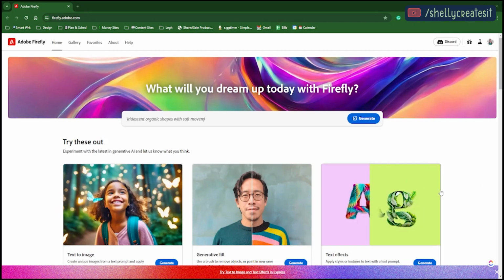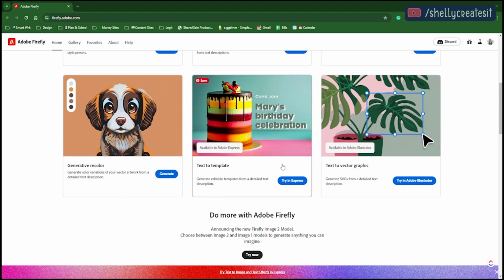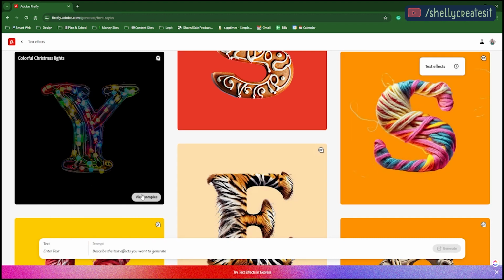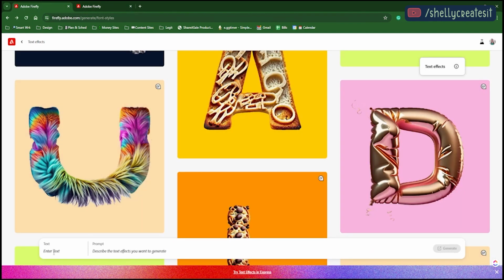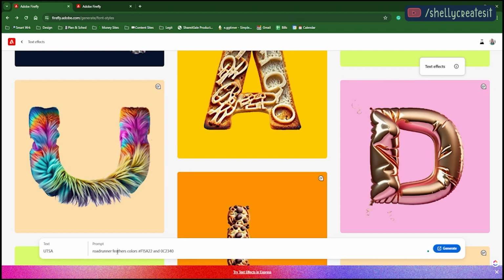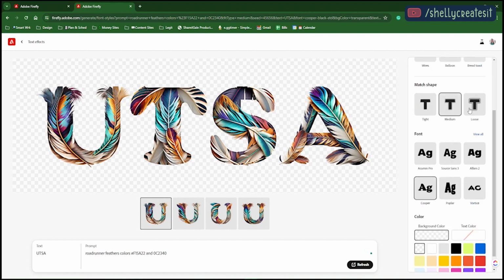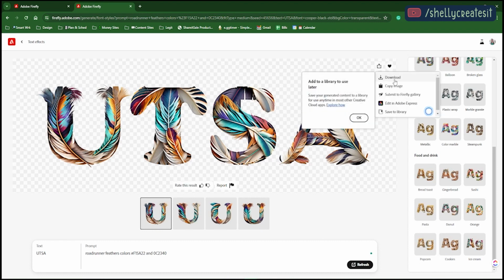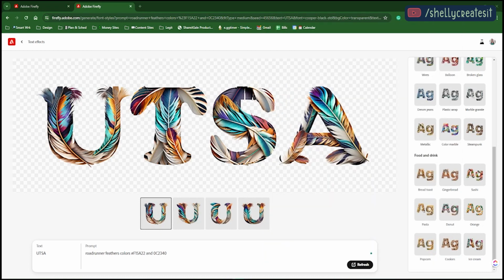AI Magic: Crafting Unique UTSA Textured College Design | Vlogmas Day 15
Experience the brilliance of Adobe AI on Vlogmas Day 15! 🚀 Join me in creating a text-based textured college design using Adobe's Firefly. Explore the fusion of The University of Texas San Antonio's team colors and the distinctive feathers of a roadrunner to form the iconic UTSA text. Witness the transformation of this shirt into a one-of-a-kind branding statement, blending creativity with the 'beep beep' hand signal. Unleash the power of AI in crafting unique and personalized designs! 🎨👕🤖

00:00 --  Intro
00:13 --  About Adobe Firefly
00:45 --  Adobe Text Effects
01:39 --  Create the text effects
02:40 --  Exporting
03:18 --  Making the shirt

👕 FREE DIY HOME SCREEN PRINTING GUIDE 👕
Supplies, setup, tips & all the resources I use:

Happy Ukulele by Motion Array